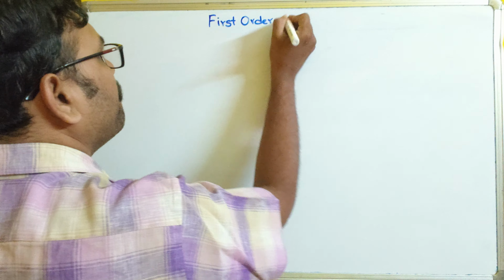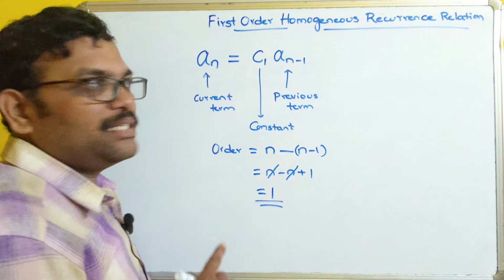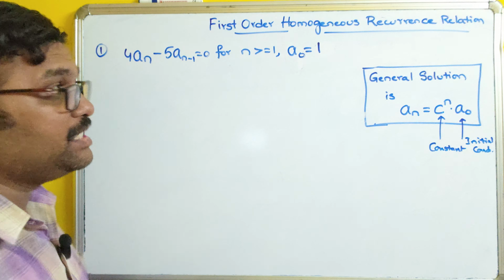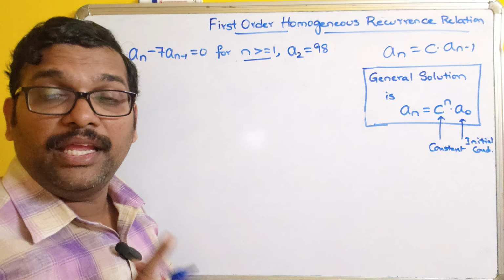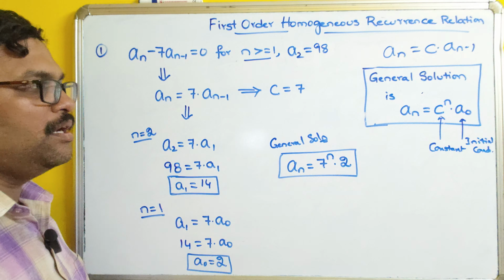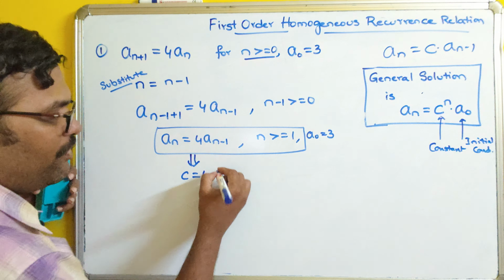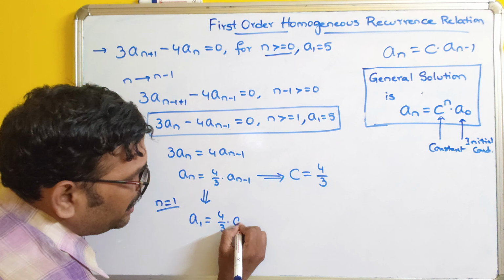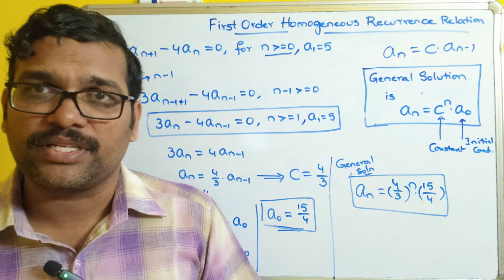First Order Homogeneous Recurrence Relations with Examples ||Linear and Homogeneous Relations|| DMS